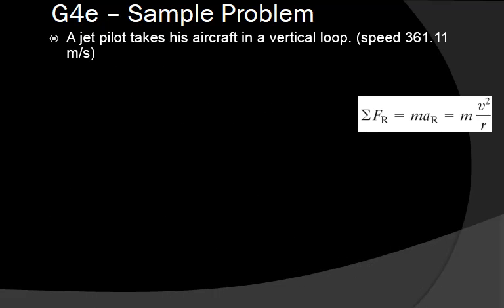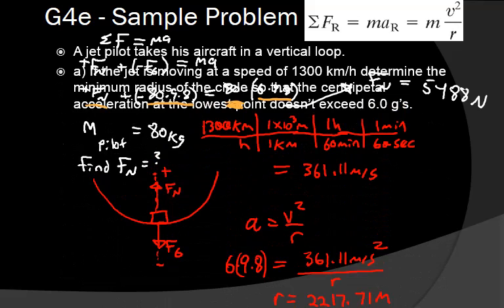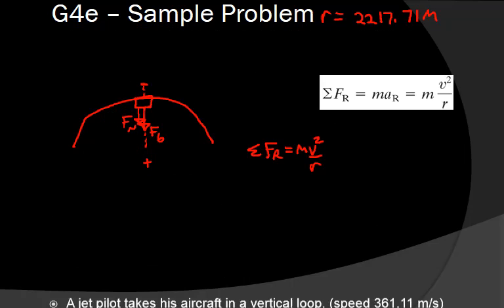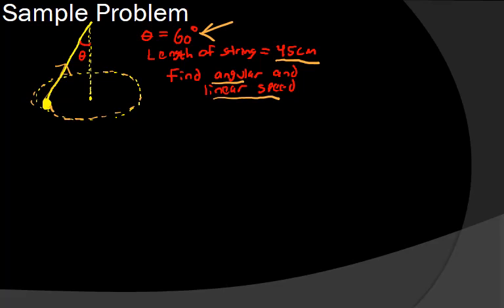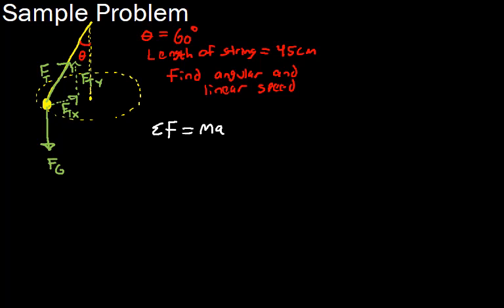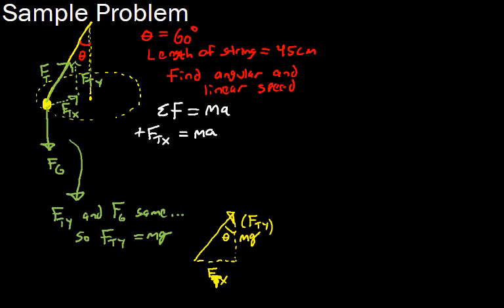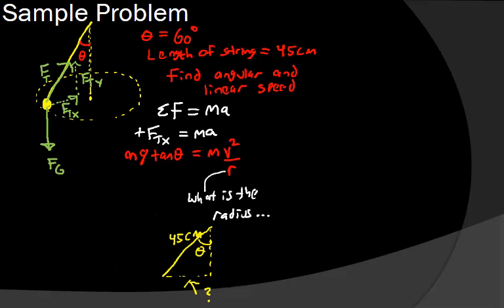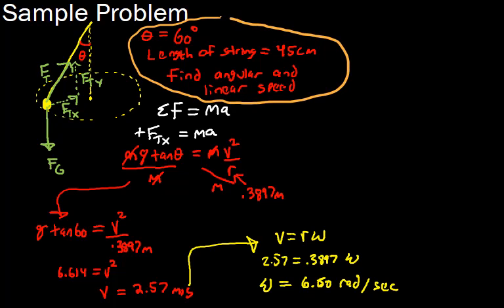53 Circular Motion Vertical Loop and Swinging Loop G4e